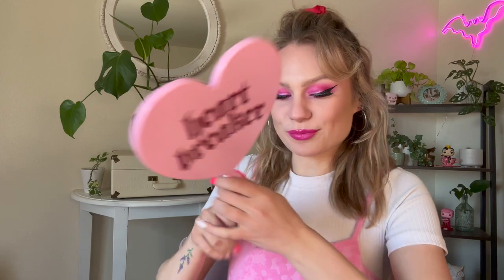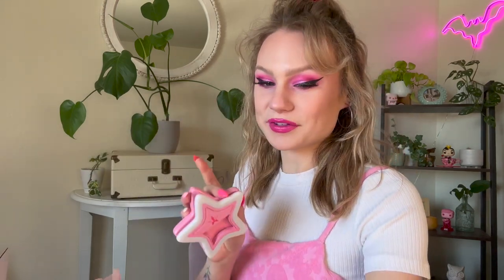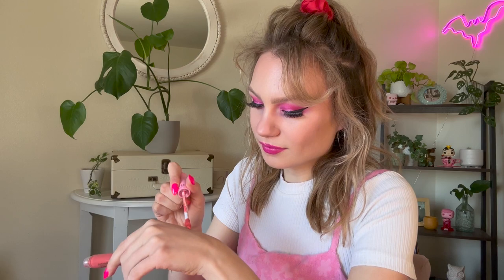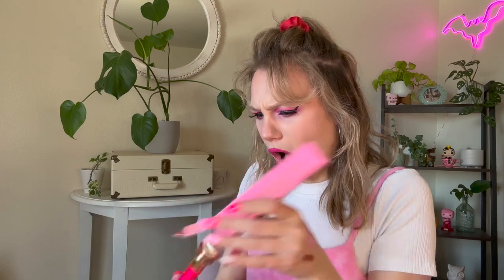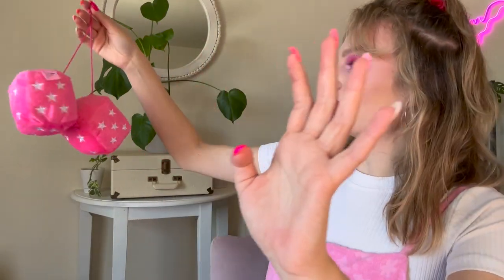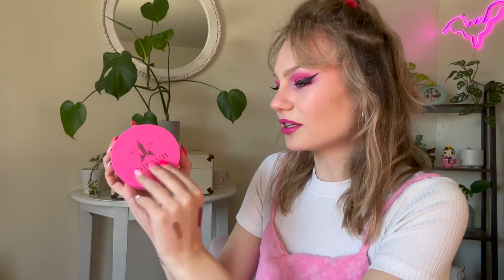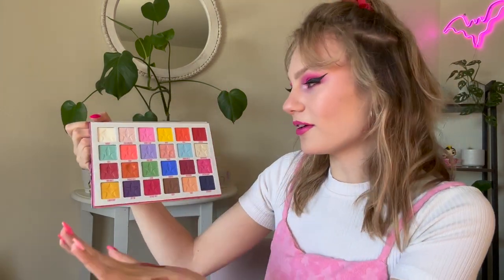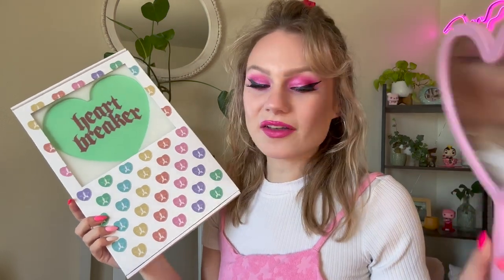Jeffree Star Valentine's Day Mystery Box Unboxing 2023 | DELUXE & SUPREME 💗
Who's ready for another mystery box unboxing?! ✨

* ABH Luminous Foundation (100N)
* Benefit Porefessional hydrating primer
* ABH Brow Wiz pencil (Chocolate)
* Jeffree Star velour liquid lip (Yes Ma'am!)
* Jeffree Star supreme gloss (Beauty Killer)